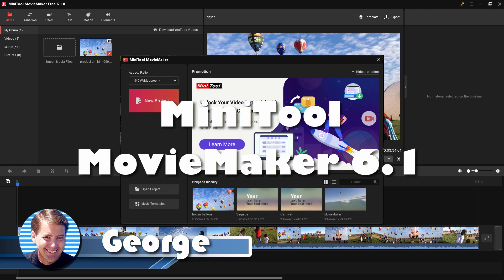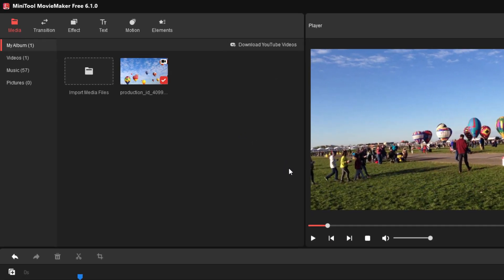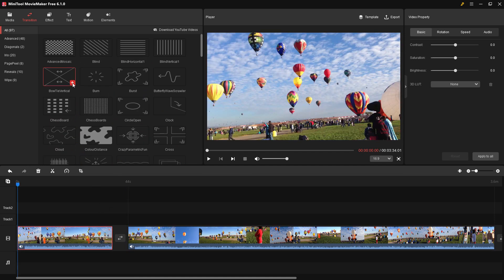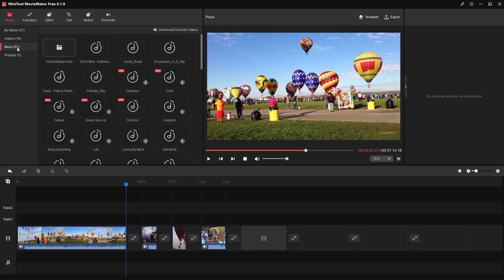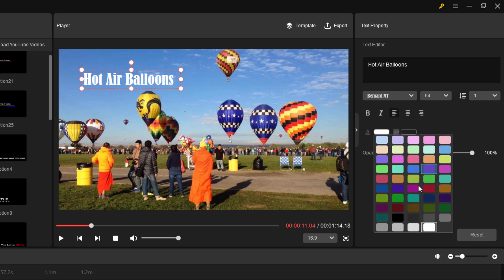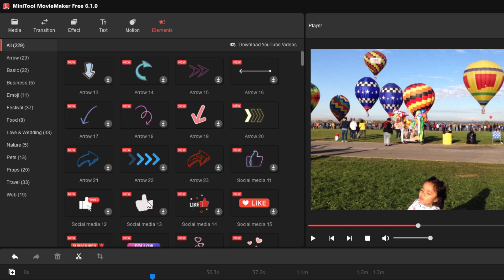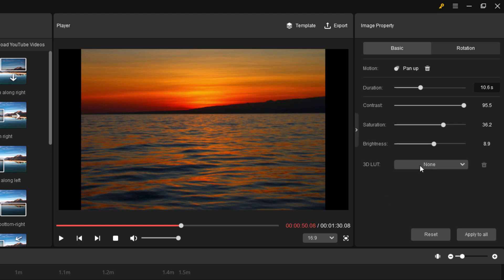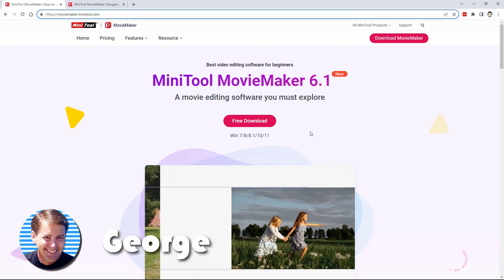How to Use MiniTool MovieMaker Free Video Editor to Edit Videos Easily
My guide to the Free MiniTool MovieMaker Video Editor.

The MiniTool MovieMaker video editing program is fun and easy to use video editor. You can download your own copy for FREE by using the link above. With MiniTool MovieMaker you can quickly create engaging videos that can include fancy transitions, animated motion grapics, text and animated text, background music and more. Then you can quickly export your video to all main video types including MP4 at 1080p quality used for most videos on YouTube. The Free version can export movies up to 2 minutes long at full quality with no watermarks. Plus there is no time limit on how long you can use the free version making this a great video editor for YouTube Shorts.

INDEX: MiniTool MovieMaker
00:00 The MiniTool MovieMaker version 6.1
00:32 Timeline and Preview Window
01:23 Import Media
02:12 Basic Video Editing
02:45 Transitions
04:21 Add Music
05:02 Video Effects
05:13 Text & Titles
07:20 Graphic Elements
07:52 Motion Effects
08:30 Image & Video Properties
09:14 Save and Export
09:53 Templates
10:22 Like, Share, Subscribe